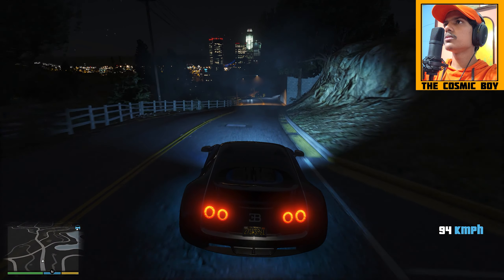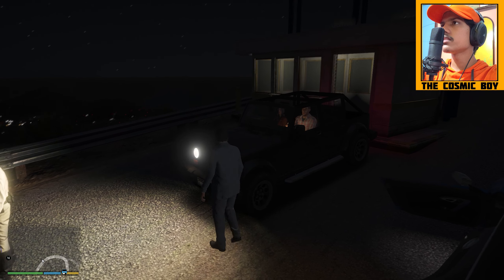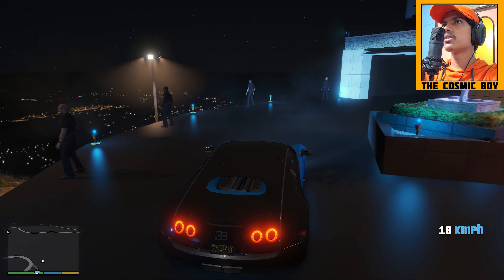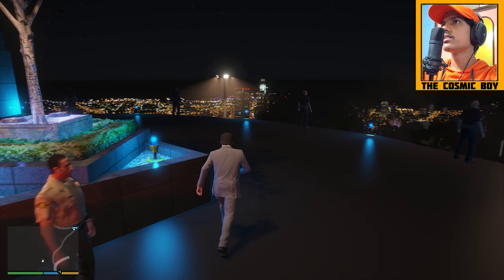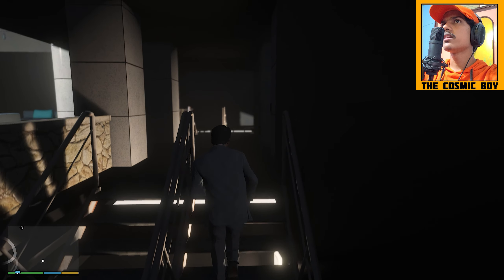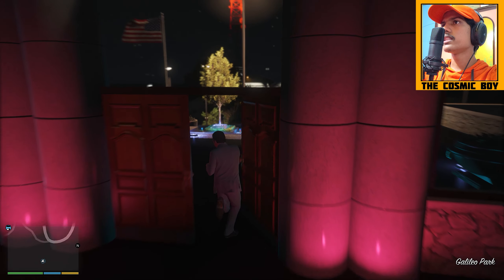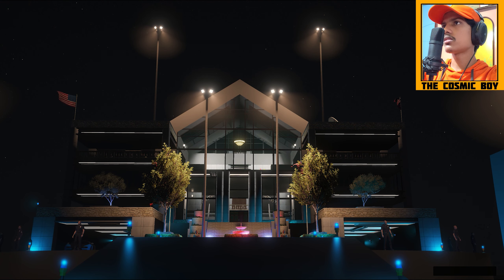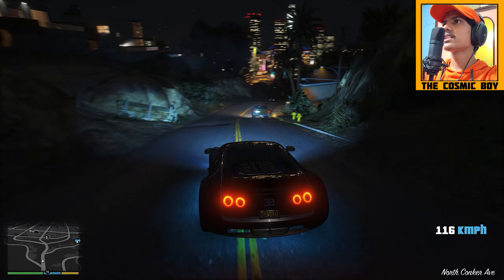Michael Real Life Mods | S2 | Episode - 14 | Mansion With Lights | 2k Resolution | THE COSMIC BOY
Michael Real Life Mods
Season - 02
Episode - 14
Mansion With Lights
2k Resolution
THE COSMIC BOY

There Is No Use If You Ask Me To Do Any Episode Plans,Because These Are Pre - Recorded Videos.

My PC Specs :
Monitor - Acer Predator XB-271HU 2k 144hz
Processor - AMD Ryzen 7 3800x
Graphic card - NVIDIA RTX 2080 SUPER
Motherboard - Asus Tuff X570 Plus (Wifi)
RAM - 32GB (16+16) Corsair Vengence 3200Mhz
Power Supply - Antec 750w Gold Rated
SSD - Intel 1TB SSD
HDD - Western Digital 2TB HDD
Liquid Cooler - Cooler Master ML240L RGB
Case - Antec DF-500 RGB
UPS - APC Back-UPS 1100

My Gear :
Keyboard : Red Dragon Karura
Mouse : Dell Wireless Mouse
Headset : Corsair HS50
Mic : Maono AU-A04

Game Recording Software : Nvidia Geforce Experience